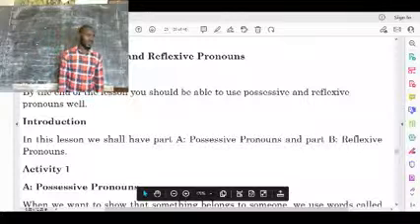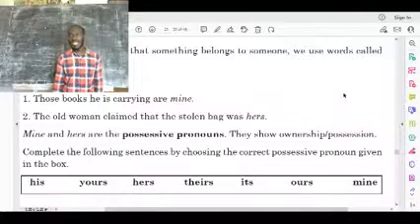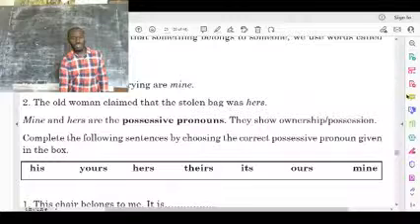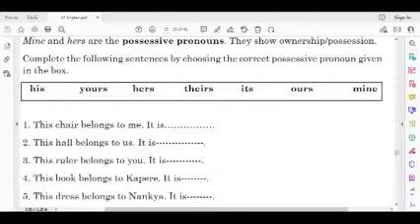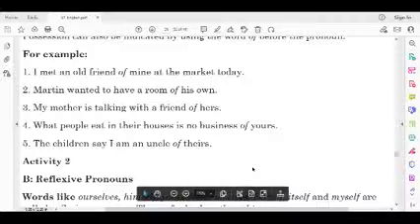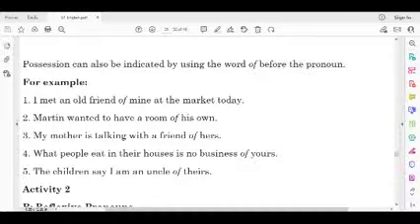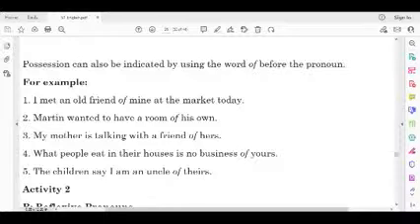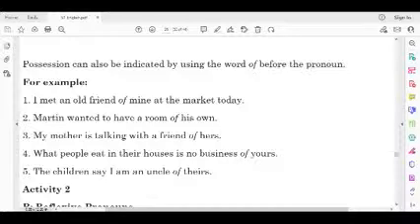S.1 English - Possessive And Reflective Pronouns